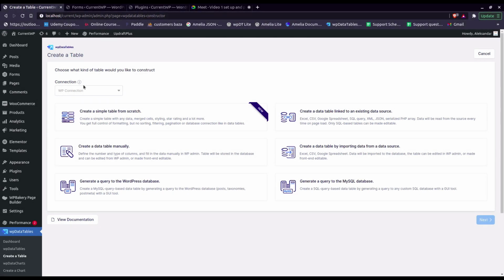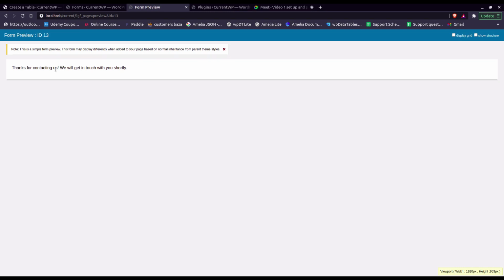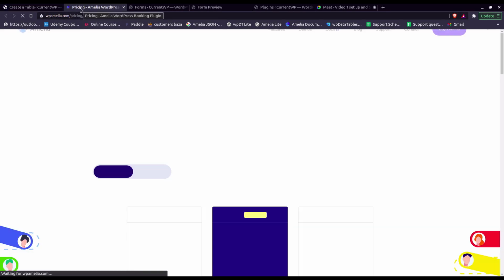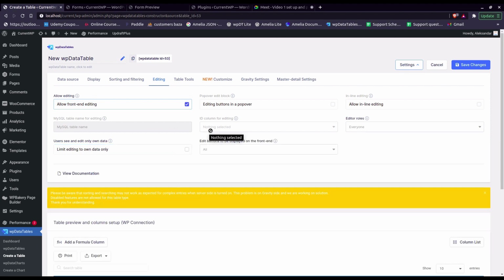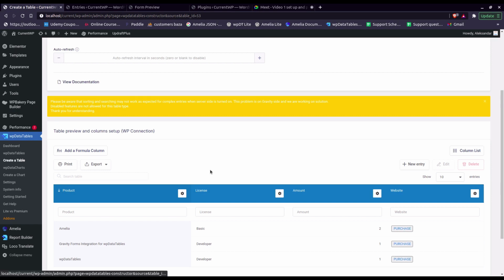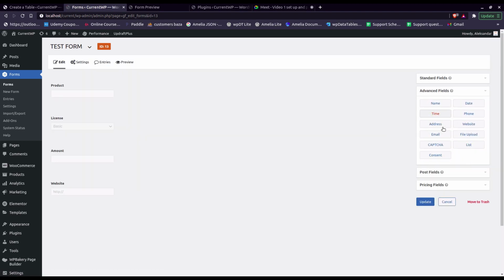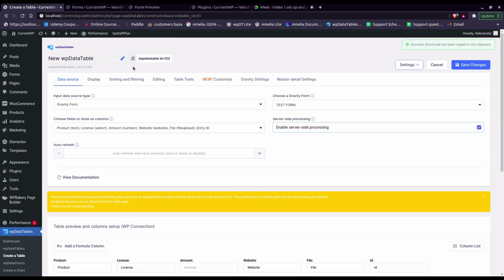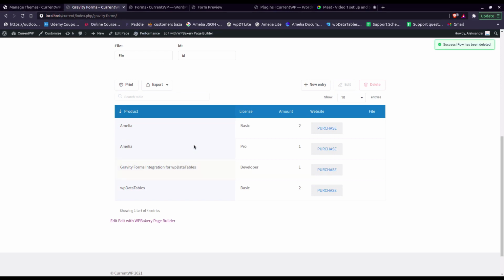Gravity Forms integration and how to use it with wpDataTables Add-on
See how you can use one of the most powerful form plugins - Gravity forms with the wpDataTables WordPress table plugin. Create the table from the records, edit the data, or limit the users only to see their own entries.